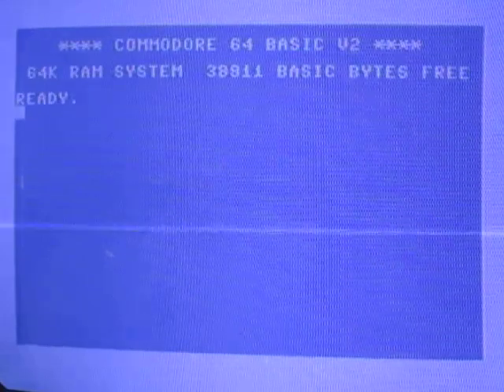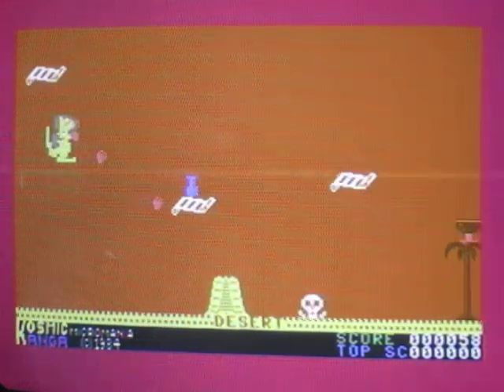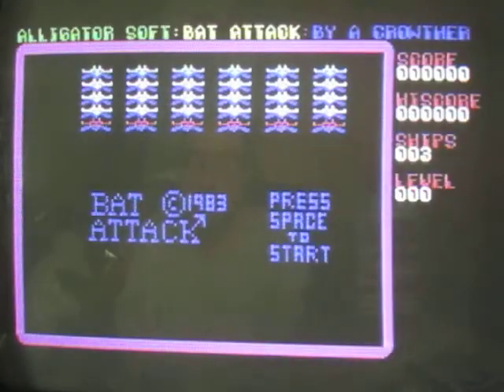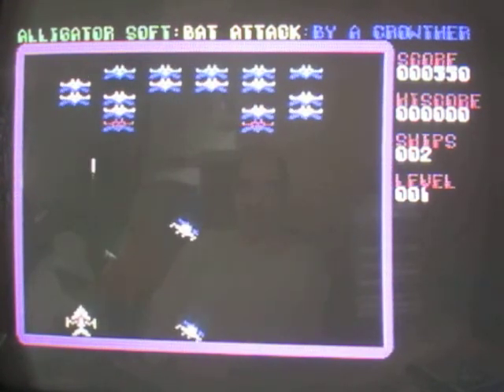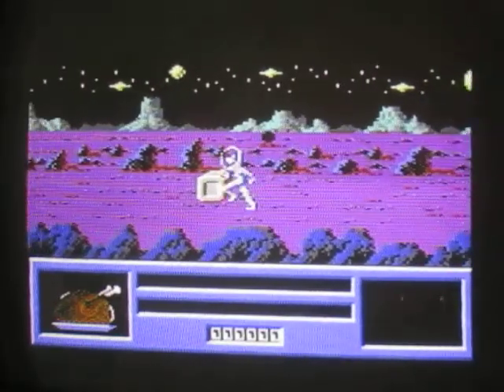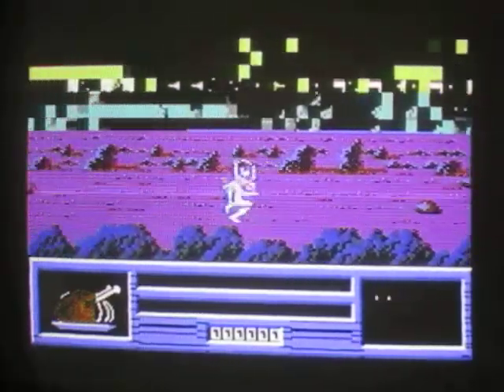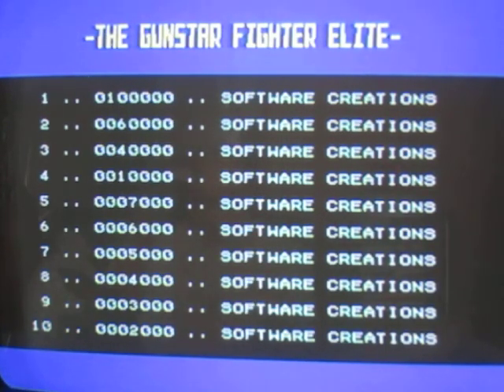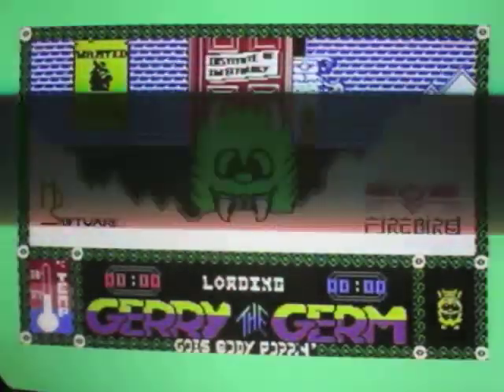A Whole Sunday afternoon playing Commodore 64 games Part1